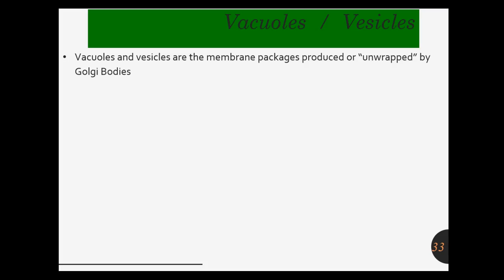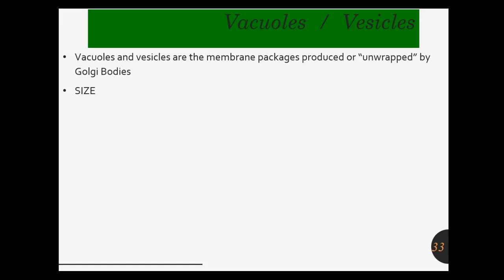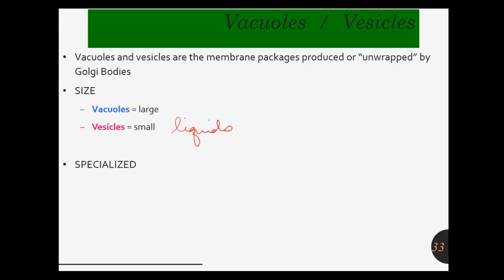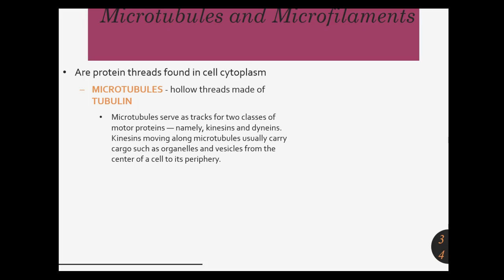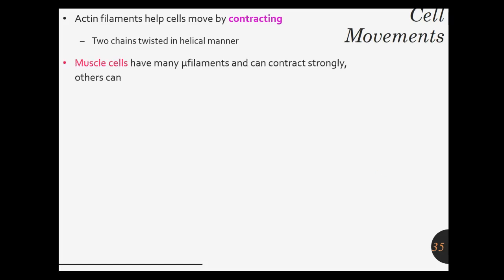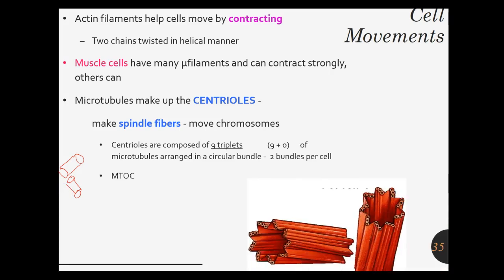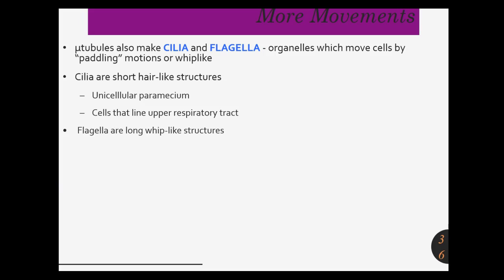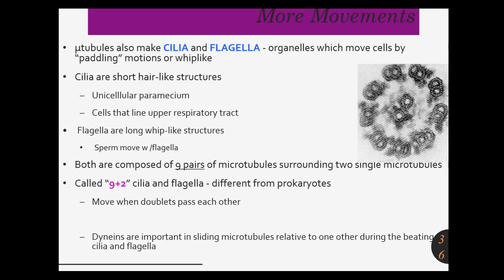Slides 33-36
cell